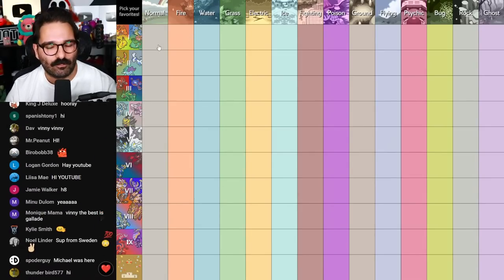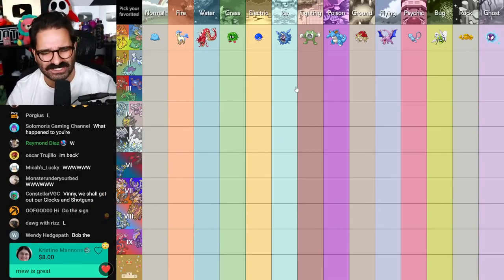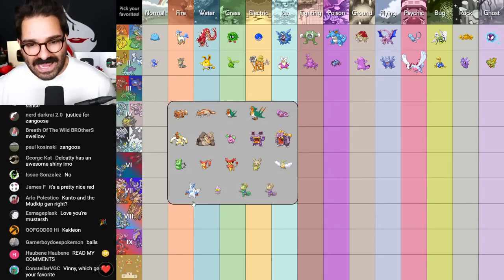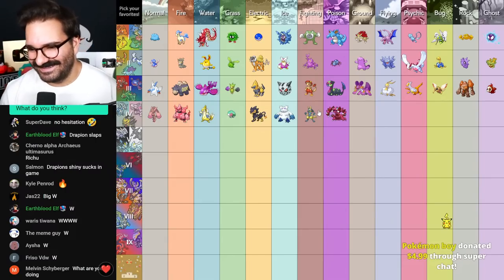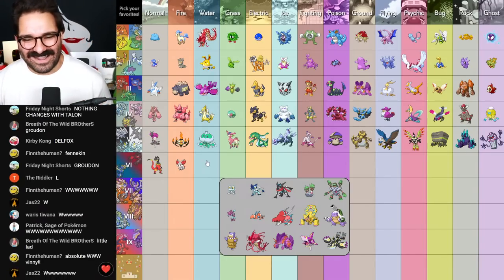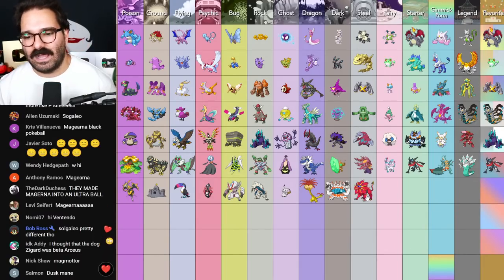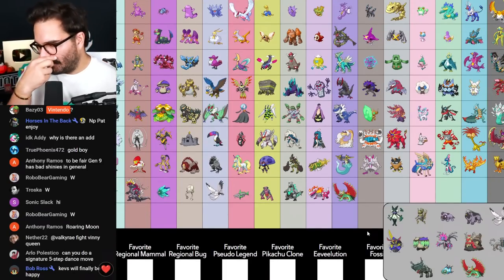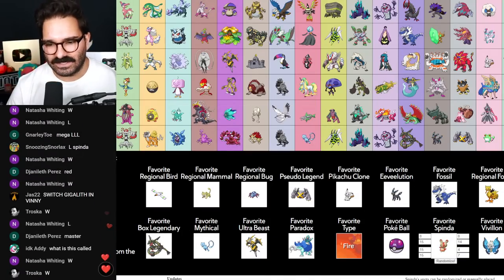Ranking All of My Favorite Shiny Pokemon!